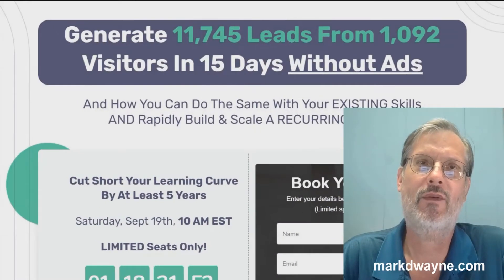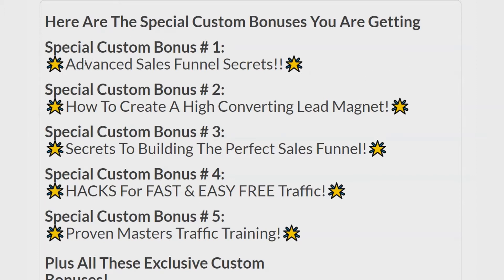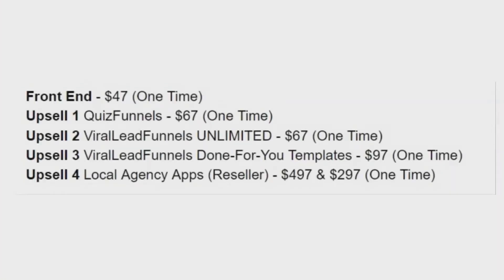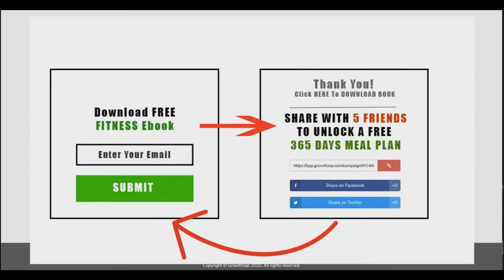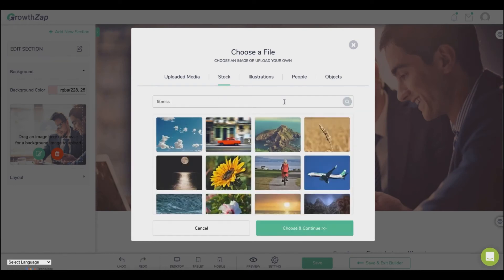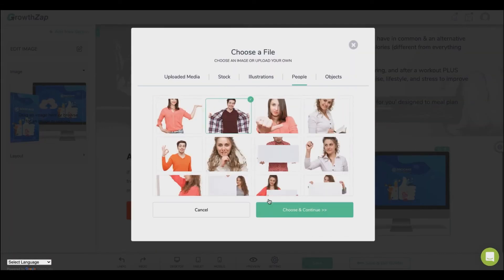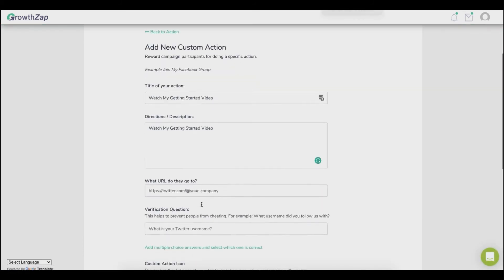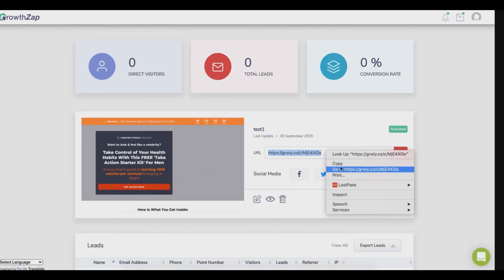Viral Lead Funnels Review - Demo and Bonuses: [Best Viral Lead Funnels Review and Demo and Bonuses]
Watch My Viral Lead Funnels Review and Demo

Email Marketing: Learn all the ins and outs about Viral Lead Funnels in this review and demo and See If Viral Lead Funnels Will Help Your Email Marketing Strategy

In this Viral Lead Funnels Review and demo, you will see how to get my Viral Lead Funnels bonuses along with the Viral Lead Funnels otos and the Viral Lead Funnels upsells.

In addition, you will see how Viral Lead Funnels works in the Viral Lead Funnels Demo and Viral Lead Funnels walkthrough. So enjoy this Viral Lead Funnels Review - Demo and Bonuses I hope You Learn all the ins and outs about this new program in the Best Viral Lead Funnels Review & Demo 2020!

Thank you again for watching the Best Viral Lead Funnels Review & Demo 2020 With My Viral Lead Funnels Bonuses and Viral Lead Funnels Upsells. I hope you could see how it works in this Viral Lead Funnels Review - Demo and Bonuses.

Related Websites:
How to Generate Leads With Quiz Funnels